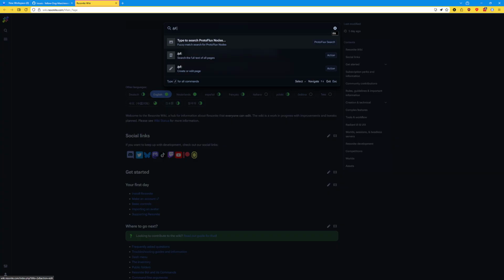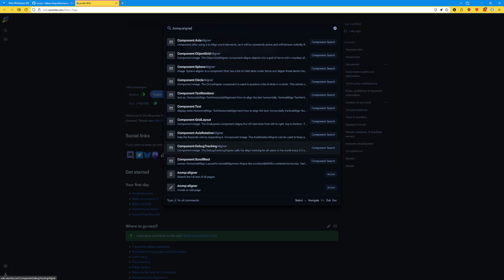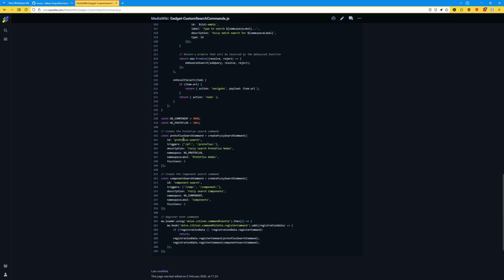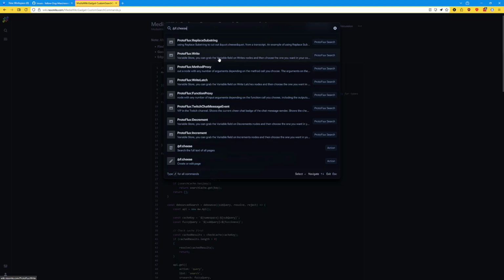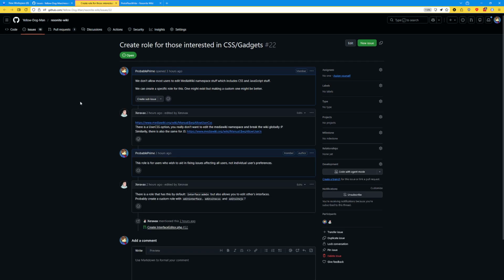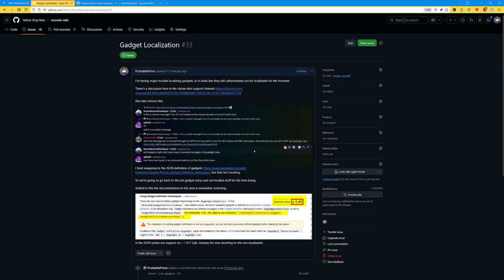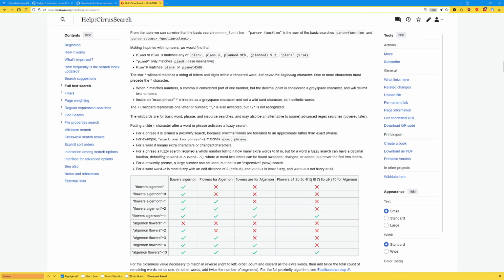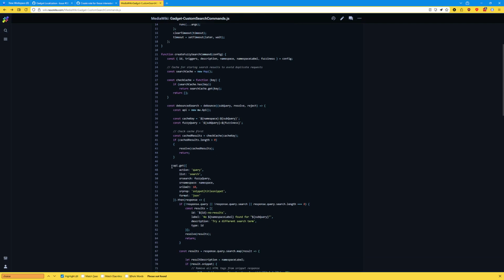Resonite Dev Log: Wiki fuzzy searching & other updates